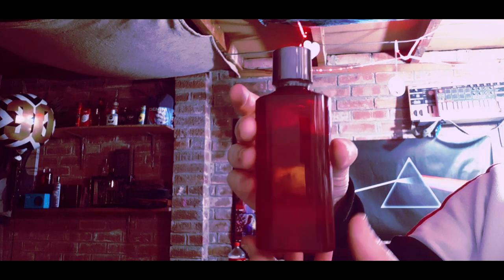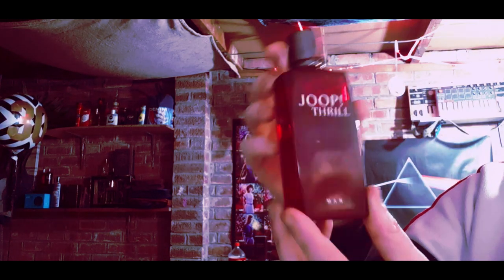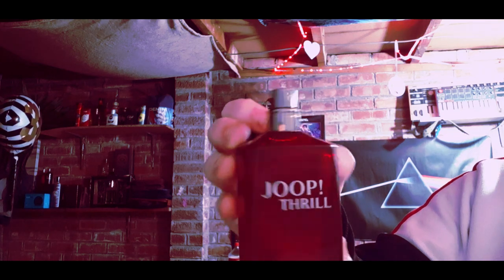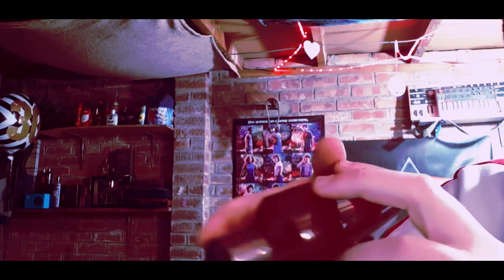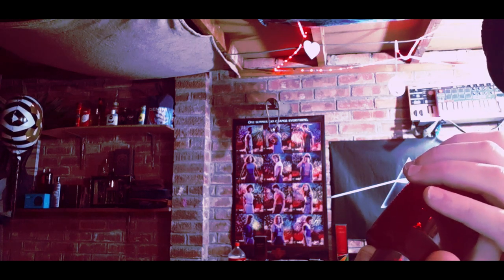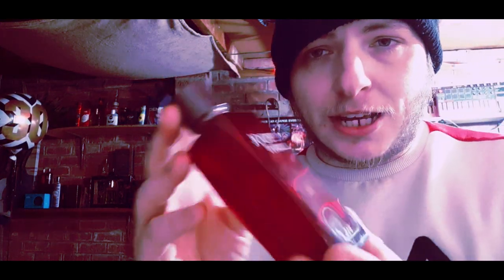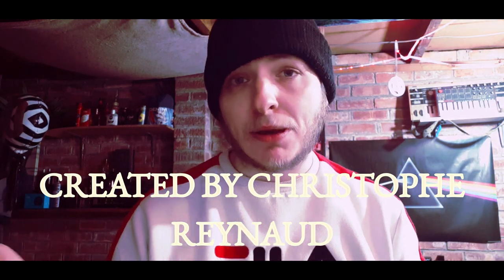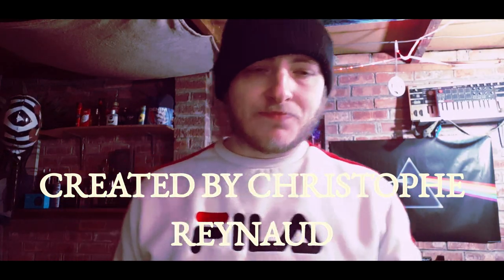Thrill Man by Joop! (2009) First review in my new house :'D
Hello everyone, this is my first review in my new house that I recently moved into with my girlfriend. I thought I'd shoot this review, to let you all know I'm back, and that my reviews will be twice a week uploaded.

I appreciate you all so much man, you guys are the reason I even do these videos.

In todays review, I wanted to shine some light on another rare Joop! fragrance, named Thrill Man from 2009. I'll leave the rest of the info in the video, thanks everyone yet again!

 - fragrancematt